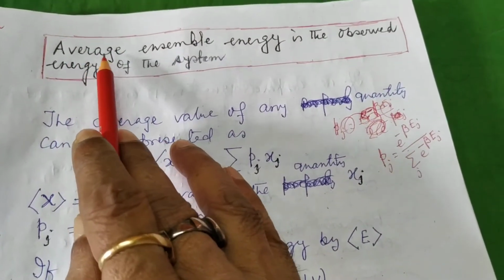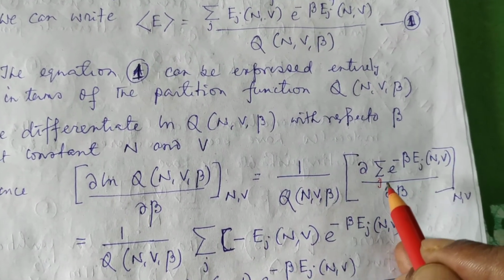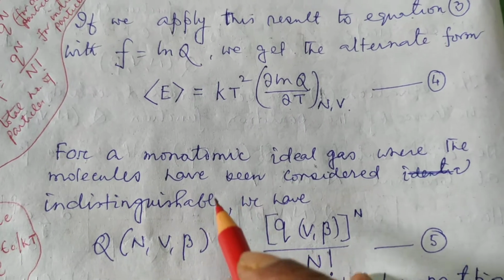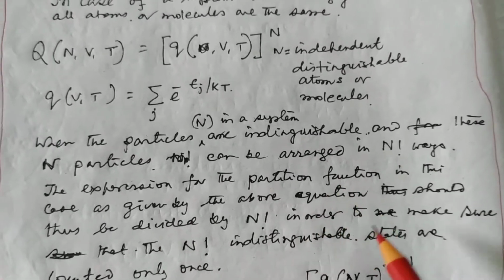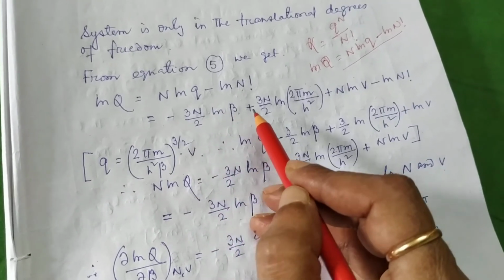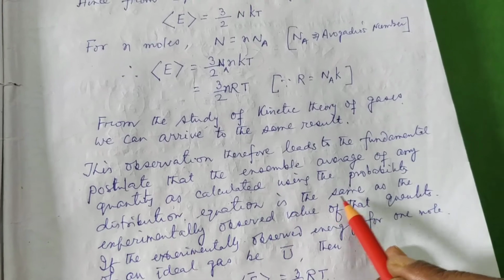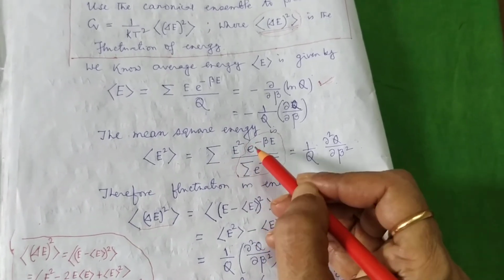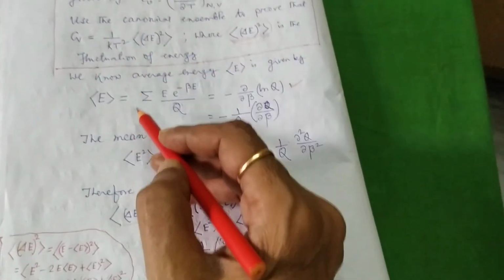Statistical Mechanics- M. Sc. Paper- Physical Chemistry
Discussions on Ensemble Average of Energy and it's relation with the observed energy in a system of ideal gas. Relationship between heat capacity and fluctuation of energy in a canonical ensemble.